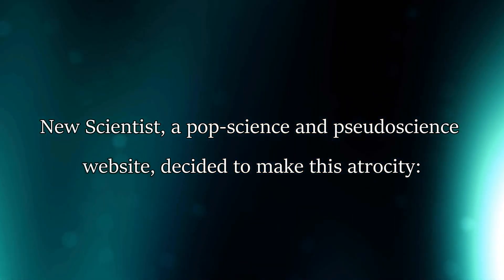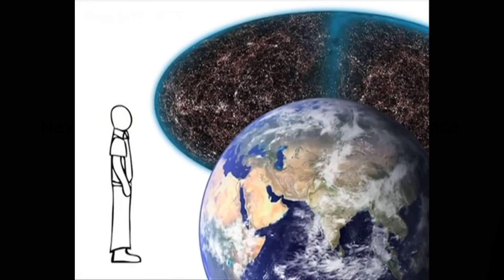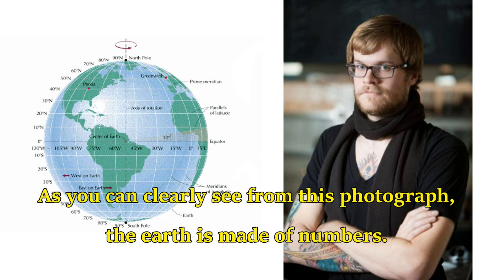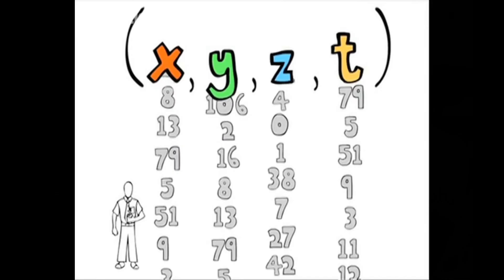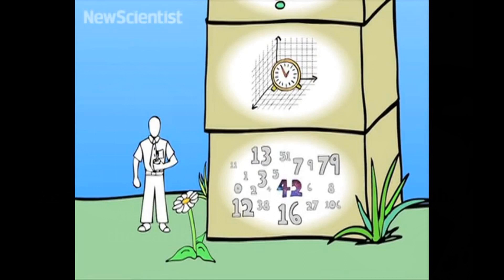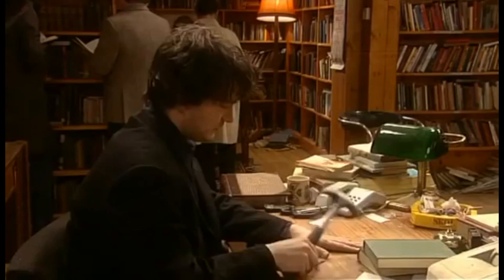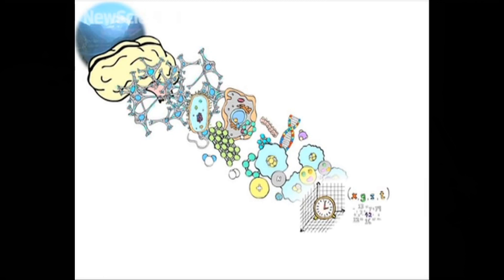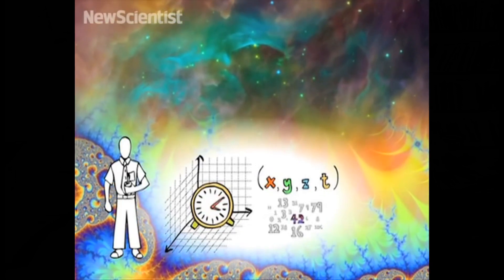Trainwreck on Steroids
Back to covering the most important topic: math woo.